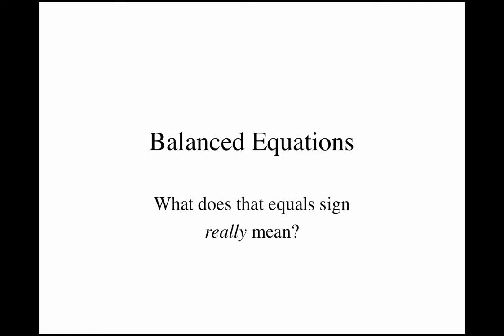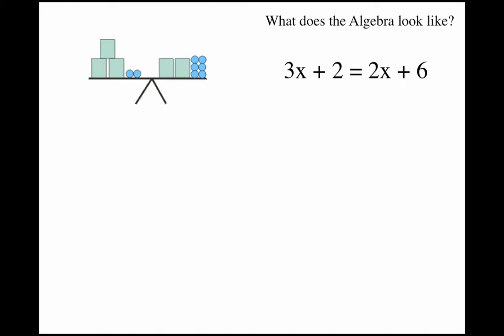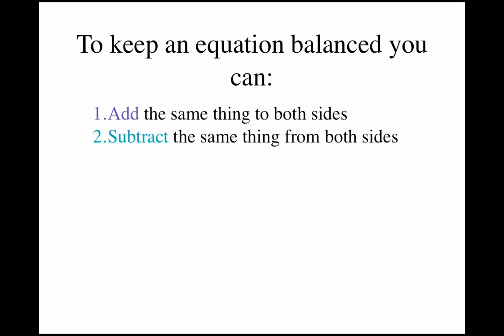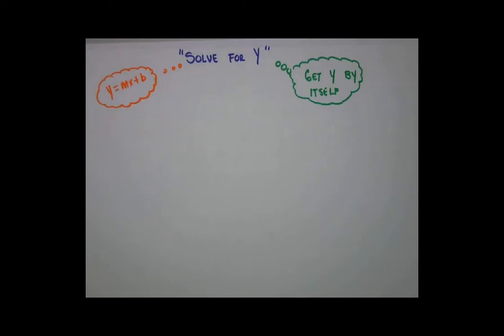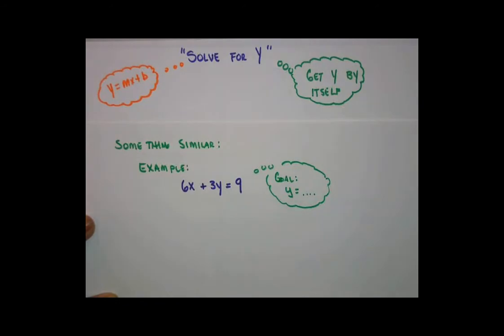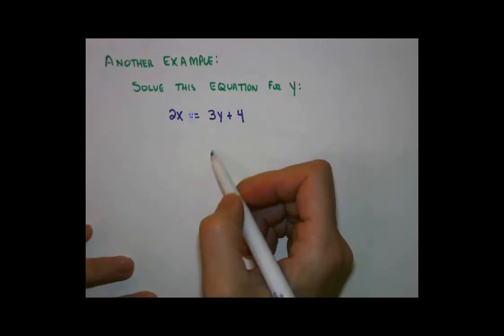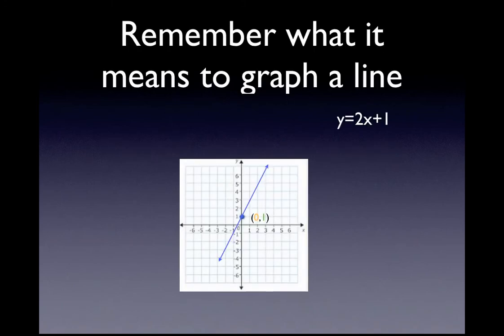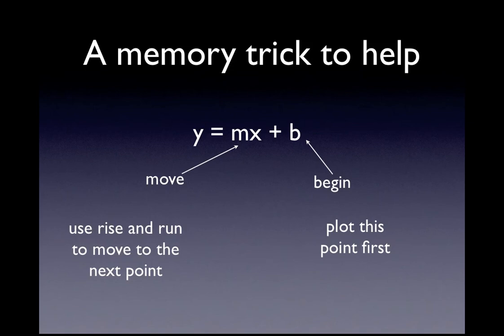solve for y then use y=mx+b to graph.mp4